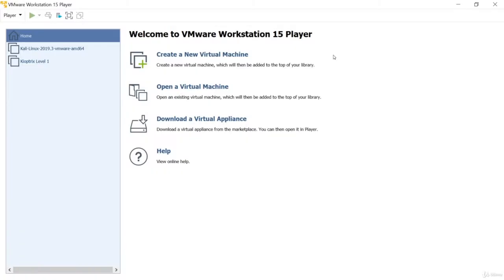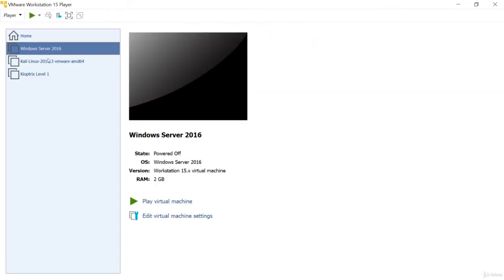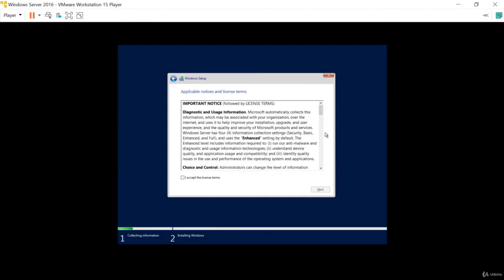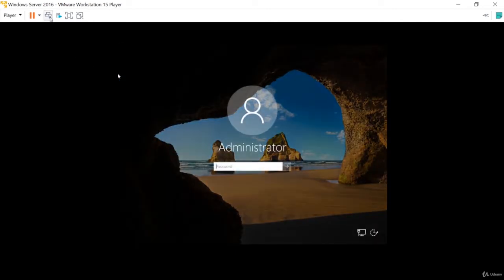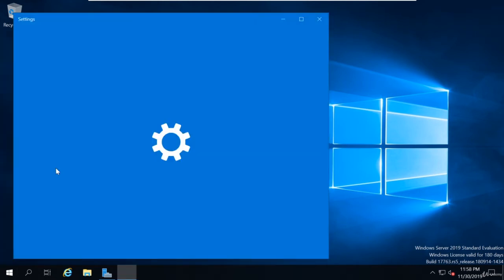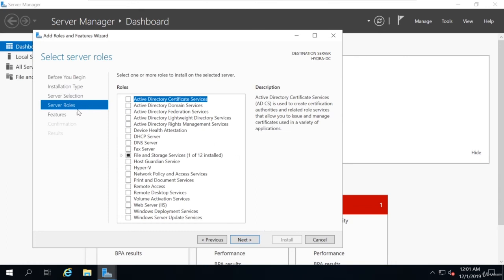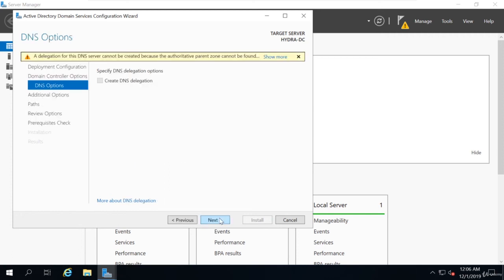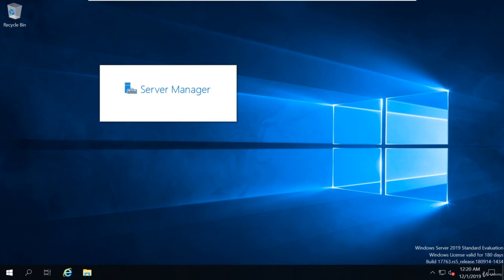3 Setting Up the Domain Controller